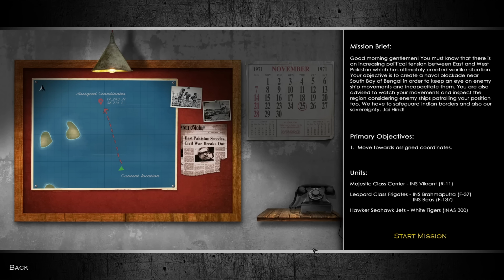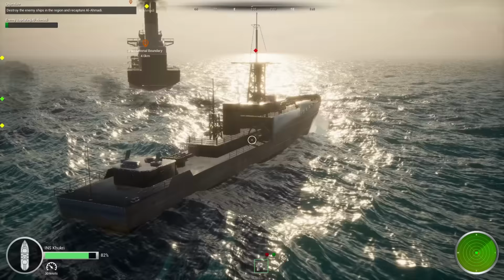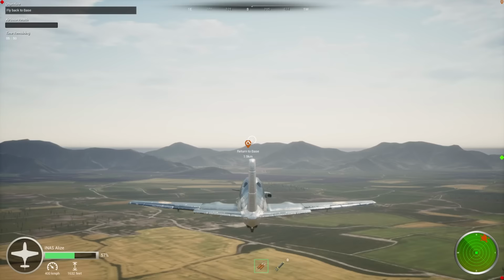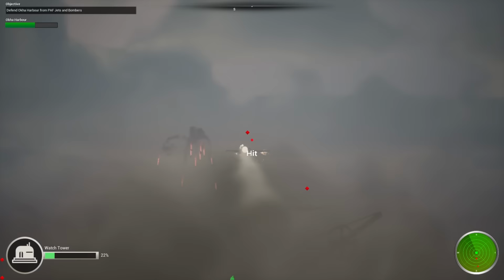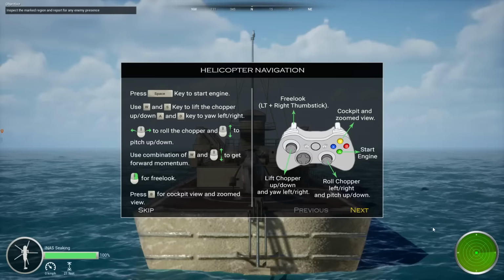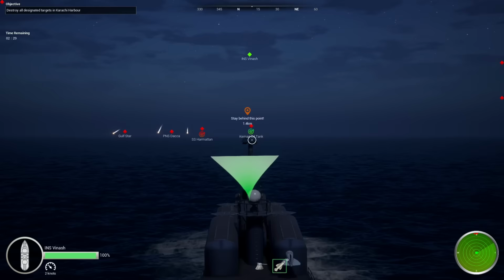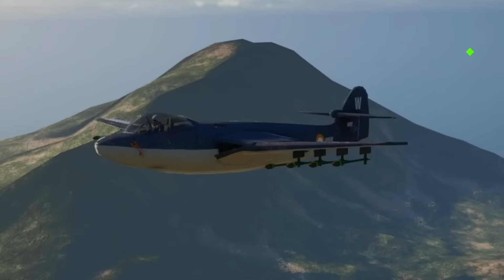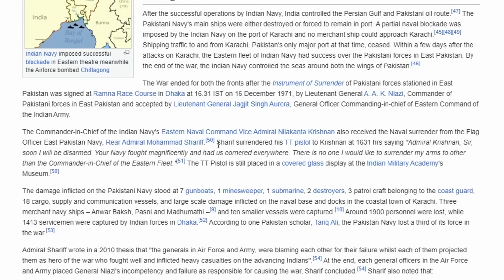India's Greatest Jet Ace | 1971: Indian Naval Front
I mean look honestly the game isn't good but it sure made for EXCELLENT stream content. And honestly, I'm glad it exists if only so that there exists some sort of game covering the war. Still probably wouldn't recommend buying it though. It's gotten me interested in Battlestations Pacific, at least.